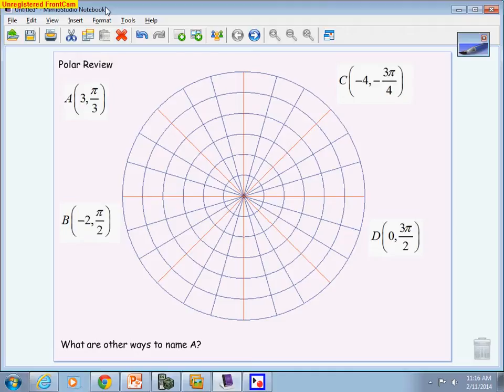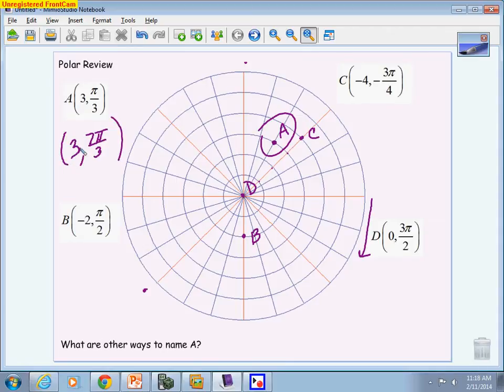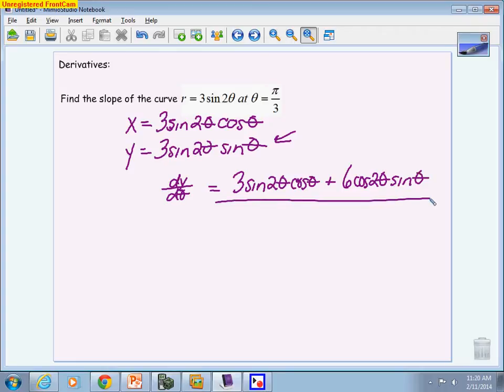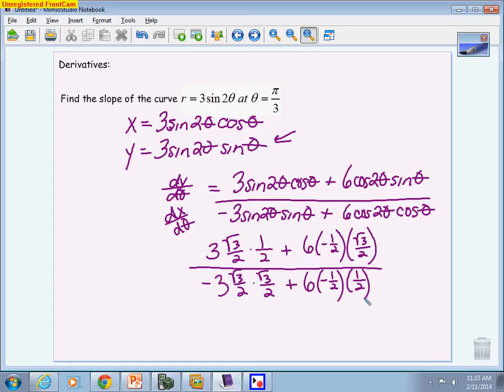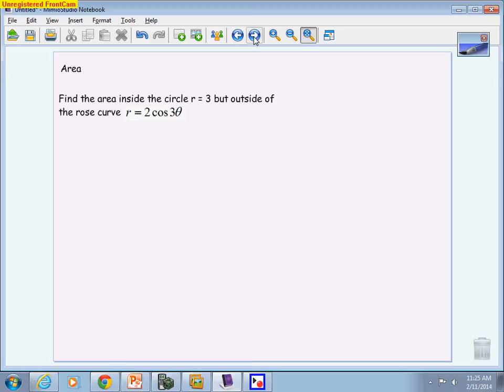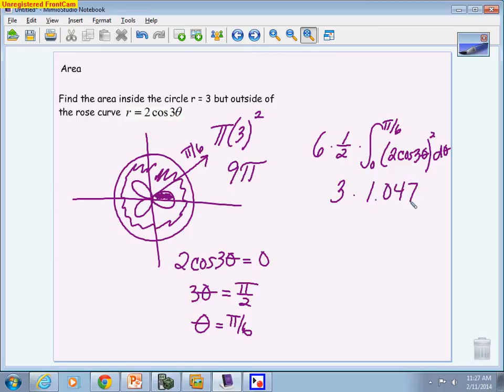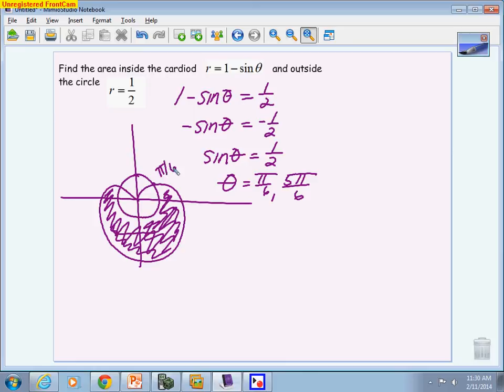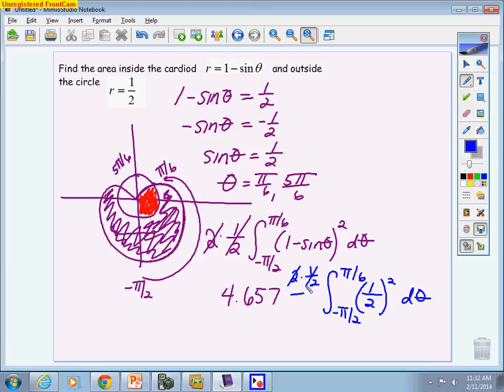BC Calculus: Review of Polar Functions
This video reviews how to graph polar coordinates, find the derivative and slope of polar equations, and how to find area enclosed by polar equations.